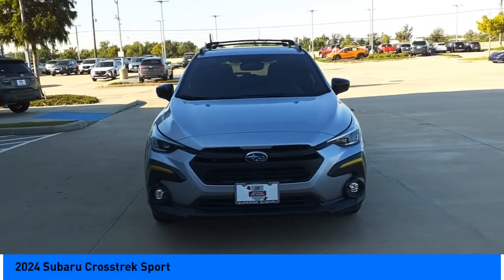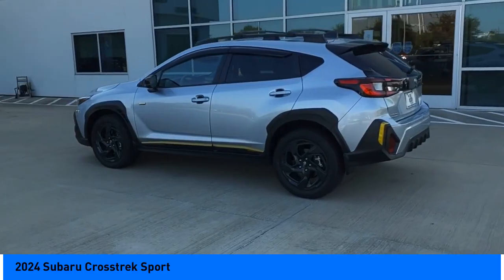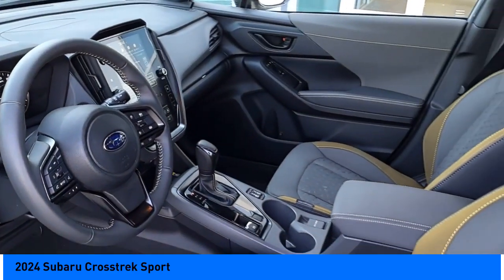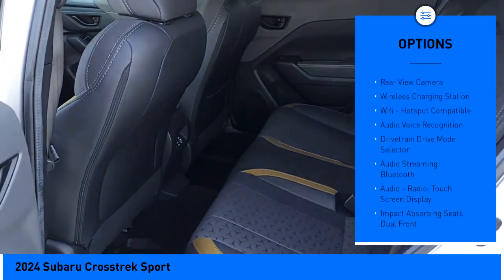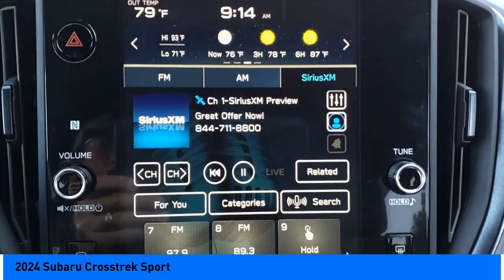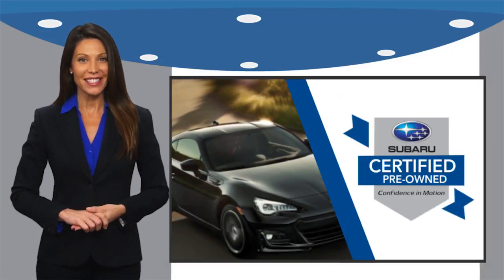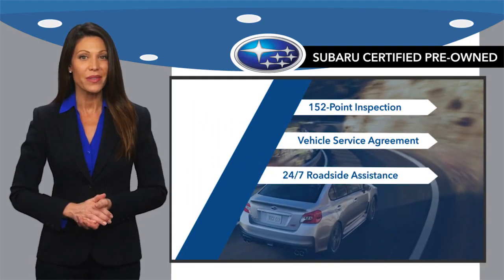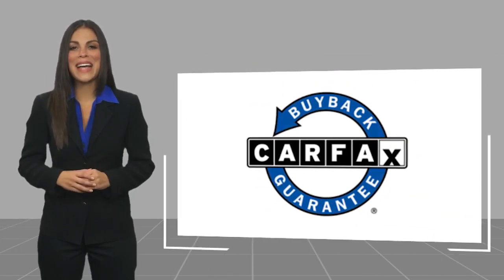2024 Subaru Crosstrek Jersey Village TX S9462A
2024 Subaru Crosstrek Sport

Grab a great deal on this stunning 2024 Subaru Crosstrek Sport while we have it. Spacious yet easy to maneuver, its outstanding Lineartronic CVT and its strong 2.5L 4-Cylinder DOHC 16V engine have lots of personality for a bargain price. It comes equipped with these options: Fully Detailed, Aluminum Alloy Wheels, Appearance Package, Backup Camera, Bluetooth, Convenience Package, Convenience Plus Package, Driver Assistance Package, Executive Package, Heat Package, Special Edition Package, Sport Package, Technology Package, 10-Way Power Drivers Seat, Auto-Dimming Exterior Mirror w/Approach Light, Auto-Dimming Mirror w/Compass & HomeLink, Blind Spot Detection w/Rear Cross-Traffic Alert, BSD/RCTA & Power Driver Seat & Power Moonroof, Crosstrek Mirror Package, Power Moonroof. Recent Arrival! Clean CARFAX. Odometer is 1032 miles below market average! 26/33 City/Highway MPG Certified. Subaru Certified Pre-Owned Details: * SiriusXM 3-Month trial subscription, $500 Owner Loyalty coupon & 1 year trial subscription to STARLINK * Powertrain Limited Warranty: 84 Month/100,000 Mile (whichever comes first) from original in-service date * Vehicle History * 152 Point Inspection * Warranty Deductible: $0 * Roadside Assistance * Transferable Warranty Youve done your research to find the perfect vehicle youve been searching for, so call us at or stop by Superior Subaru of Houston at 17100 Northwest Freeway Jersey Village, TX 77040 soon to drive around the block this attractive Subaru Crosstrek. Superior Subaru of Houston is located in Jersey Village, Houston TX. Note: While every reasonable effort is made to ensure the accuracy of this data, we are not responsible for any errors or omissions contained on these pages. All prices are before any additional taxes, titling / registration fees. Prices valid on in store pickup only. Please verify any information in question with a dealership sales representative. See sales staff for details.